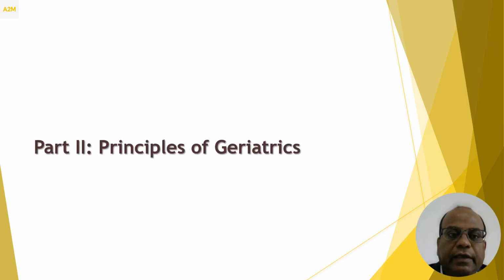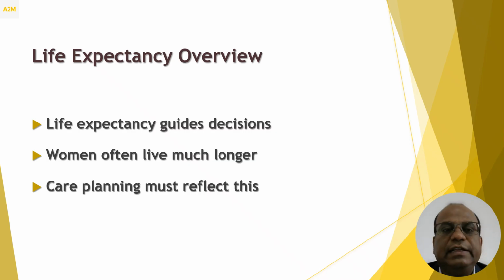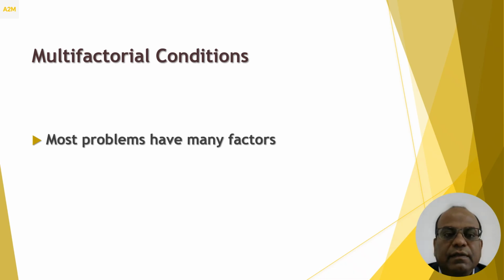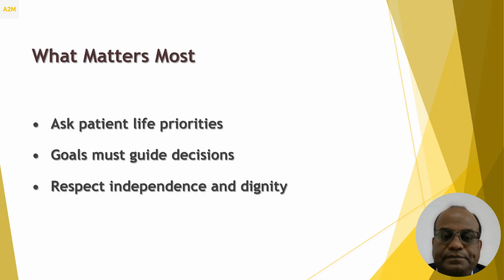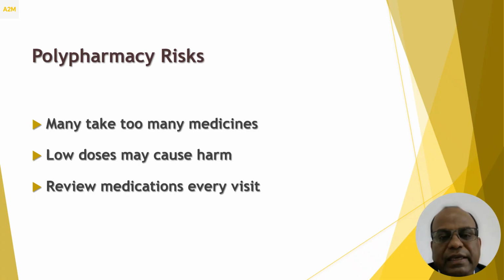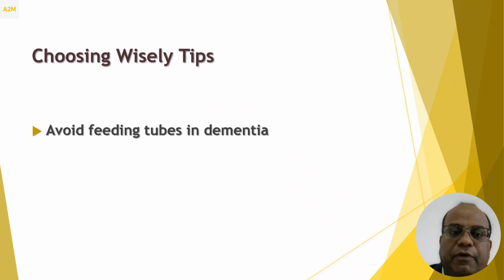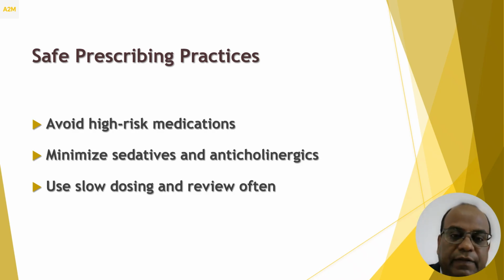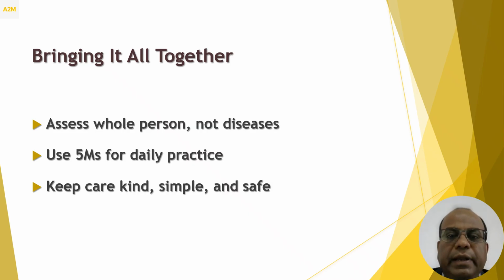Approach to Older Patients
Approach to Older Patients: Practical Geriatric Care
Learn the key steps in assessing and caring for older adults. This video covers simple, practical approaches to assessment and management - helping you provide safer and more effective geriatric care. Perfect for students, clinicians, and anyone working with older patients.

Where clear thinking meets compassionate medicine.
On this channel, Dr Ekram breaks down the art and science of clinical practice—one topic at a time. Through simple, structured “approach to…” tutorials and evidence-sharpened reviews of new research, you’ll learn to see medicine with fresh eyes. Each video blends clinical reasoning, recent findings, and real-world insights, making complex ideas simple, logical, and easy to use at the bedside.
Whether you’re a student learning to recognise patterns, a clinician refining decision-making, or a curious mind who loves health science, this channel guides you toward better understanding.

New videos each time come with:
• Approach to common clinical problems
• Practical frameworks for safer decisions
• Critical summaries of the latest research
• Lessons from ageing, chronic disease & population health